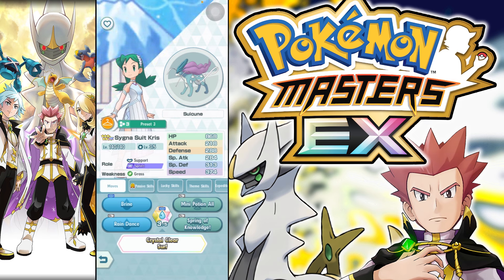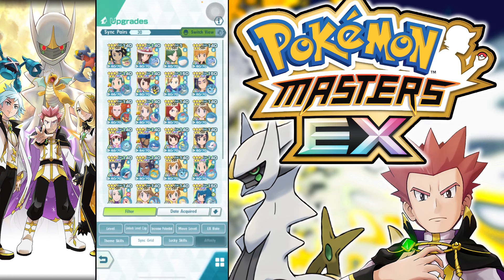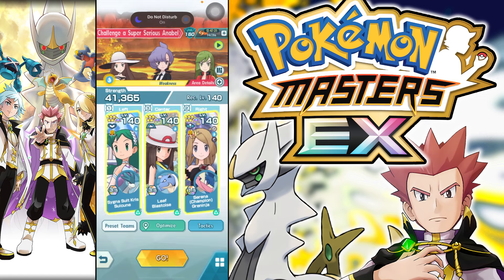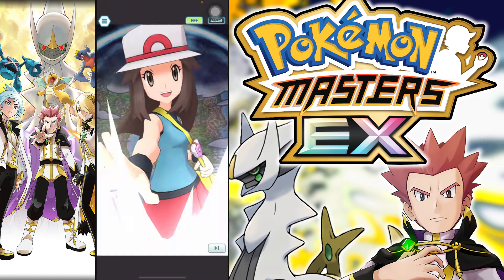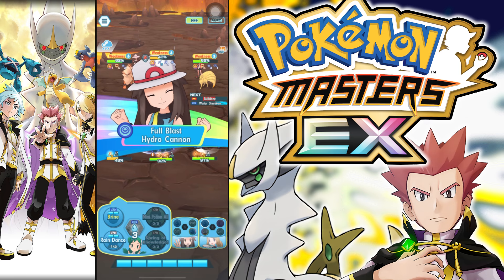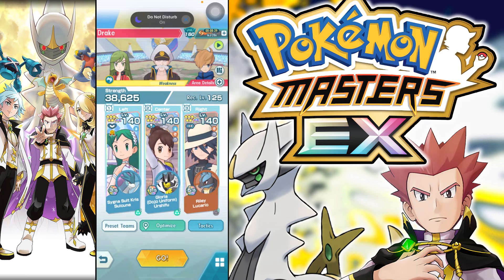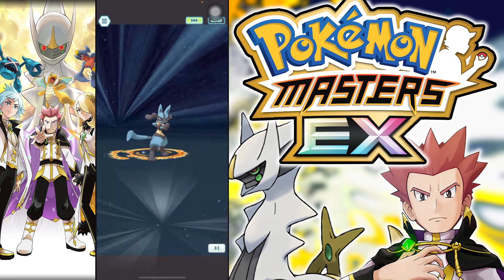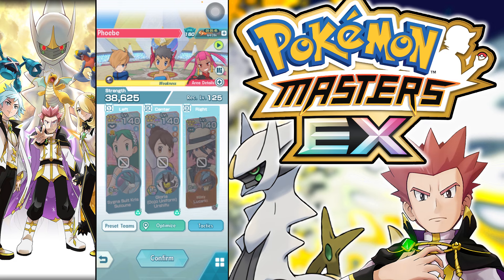THE FINAL OF THE TRIO! SS Kris & Suicune 3/5 EX Role Showcase | Pokemon Masters EX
Title: THE FINAL OF THE TRIO! SS Kris & Suicune 3/5 EX Role Showcase | Pokemon Masters EX

Datamine information is not 100% confirmed and is susceptible to change at any time.